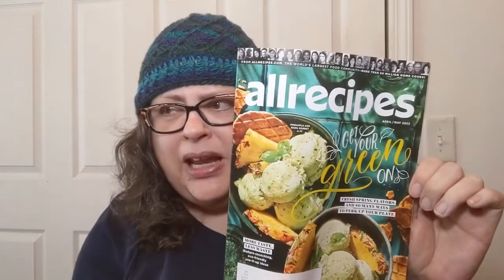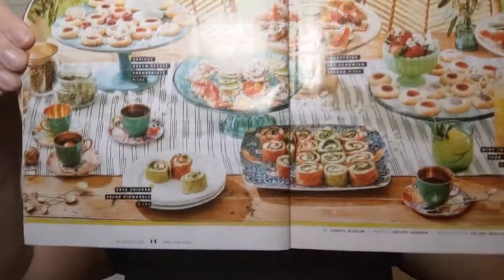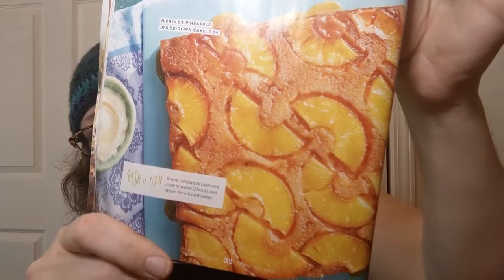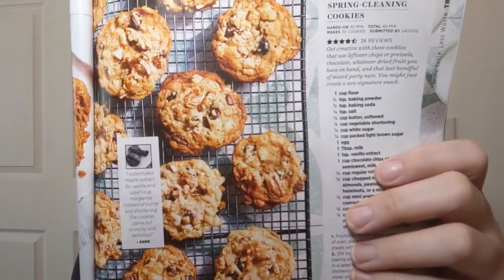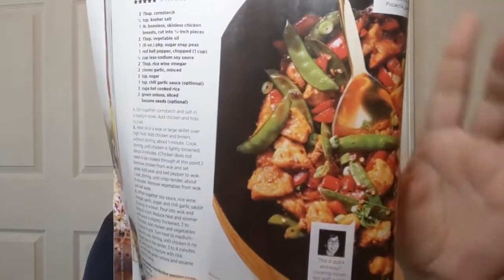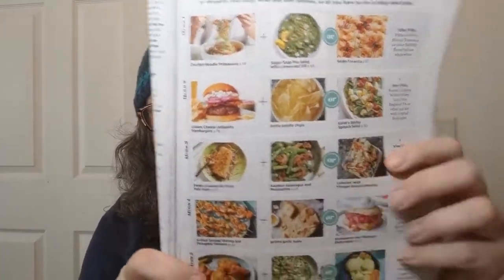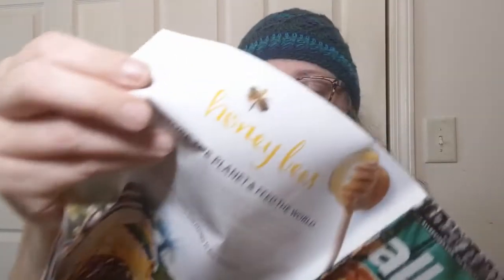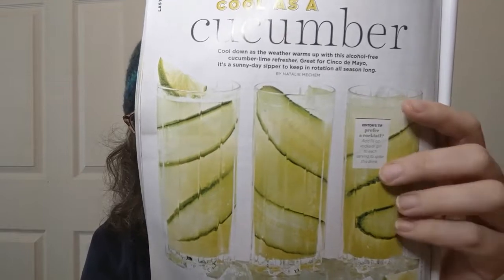Flip Through - AllRecipes Magazine - April/May 2022 - Crochet, Life, and Stuff with Debra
Enjoy my flip through of this brand new magazine.
I pay for the subscription myself.